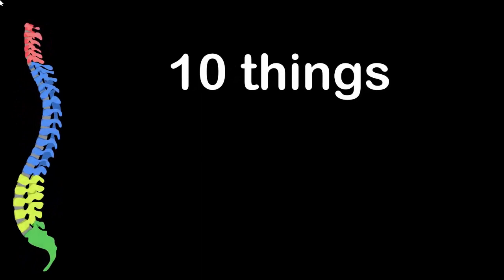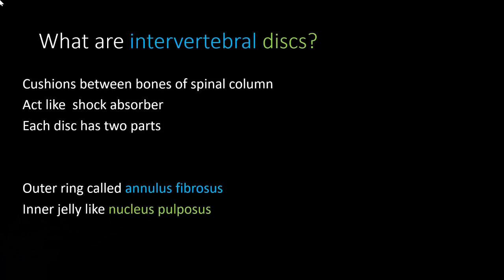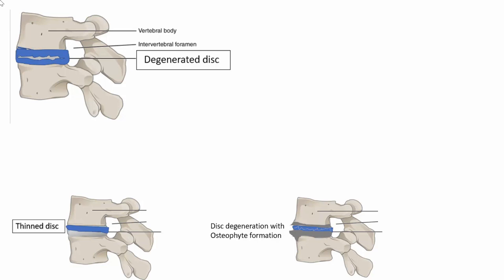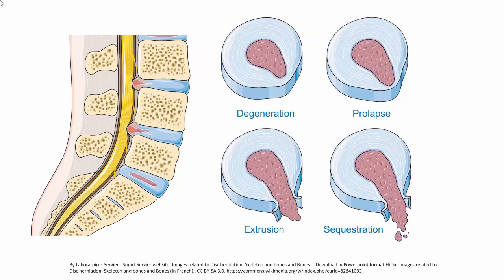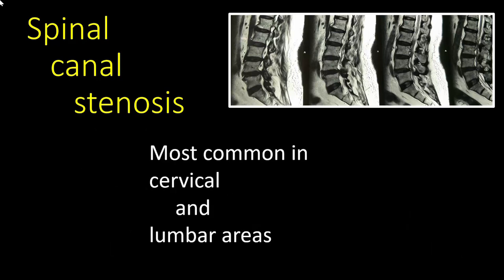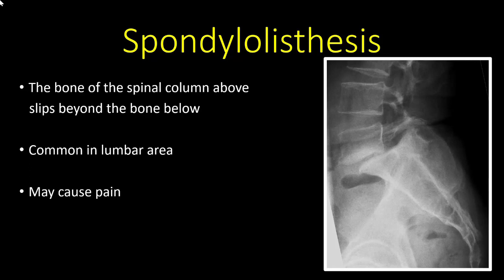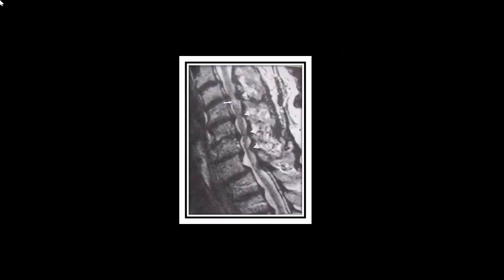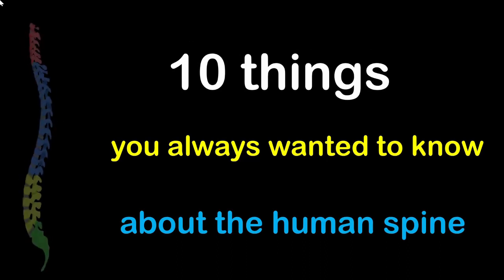Spondylosis, Spondylolisthesis, Prolapsed disc, Radiculopathy, Canal stenosis, Myelopathy explained.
What is Spondylosis?
It is arthritis of the bones of the spinal column
What is Spondylolisthesis?
It is slippage or movement of one vertebra over the other. There are many grades of spondylolisthesis, the severest of them causing very severe, debilitating back pain in the patients. Spine surgery for the same involves bringing the vertebrae back to their original alignment and fixing them in that place so that they do not slip back to the abnormal position. This is called Spine fixation or screw-rod fixation. It may be done unilaterally or bilaterally.
What is Prolapsed disc?
It is the extrusion of nucleus pulposus from a tear in the annulus Fibrosus. Both of these structures form the inner and outer components of intervertebral disc. When there is a tear in the outer ring or annulus fibrosus, a small or large part of the inner nucleus pulposus can herniate or extrude out into the spinal canal through this tear. This is called prolapsed disc or herniated disc or disc prolapse or disc herniation.
What is Radiculopathy?
When a prolapsed disc impinges on the nerve root exiting from the spinal cord, it causes root compression resulting in pain along the distribution of the nerve. This is called radiculopathy. This is a pinched nerve. If it occurs along the distribution of the sciatic nerve, its called Sciatica.
What is Myelopathy?
Multiple level disc prolapses or canal stenosis causing compression of the spinal cord causes symptoms of Myelopathy.
Canal Stenosis affecting the lumbar spinal canal is called lumbar canal stenosis, and that affecting the cervical spinal canal is called cervical canal stenosis.